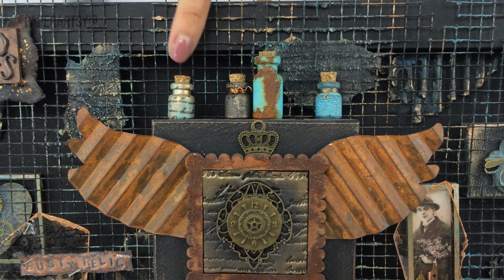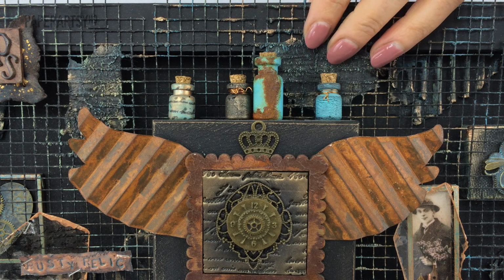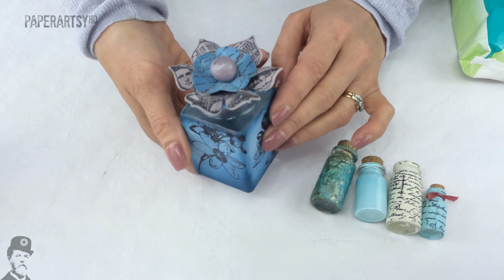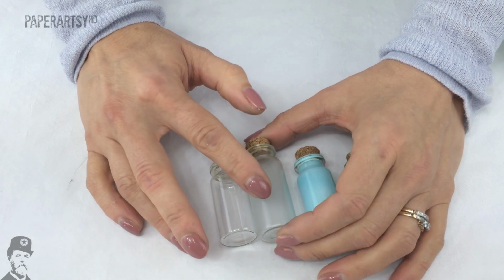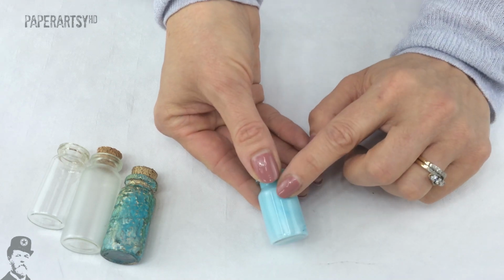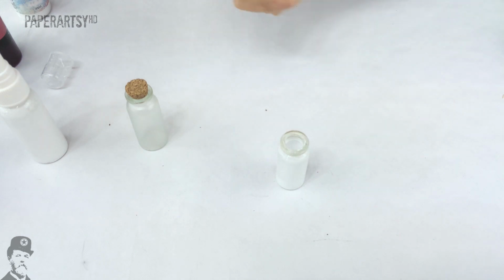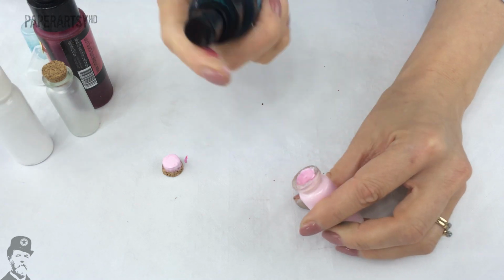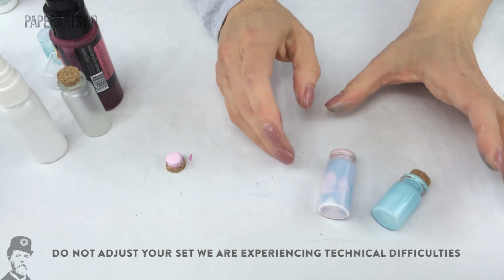2015 Topic 10: Bottles {on the PaperArtsy Blog}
We are talking bottles on the PaperArtsy blog until Sunday June 7th. Decorating them, altering them, painting them...you name it we'll give it a go! Join in the blog challenge if you fancy playing along with us!